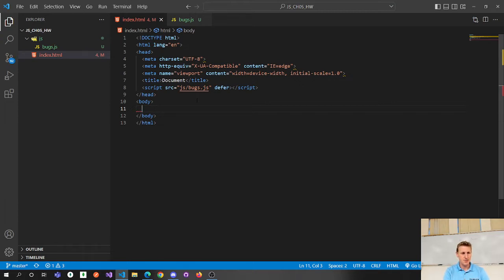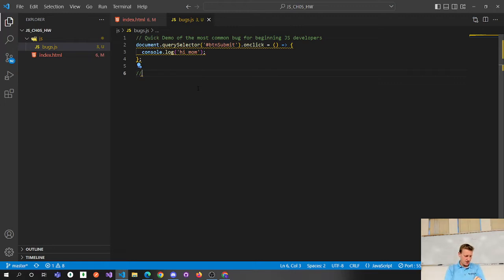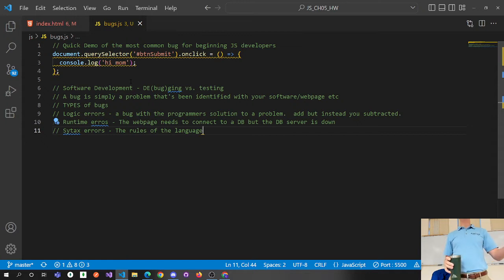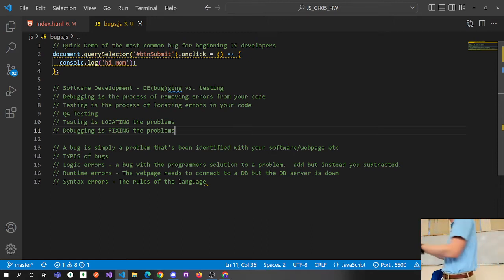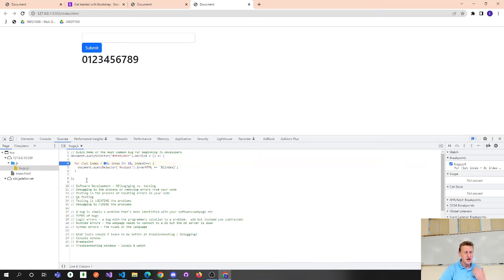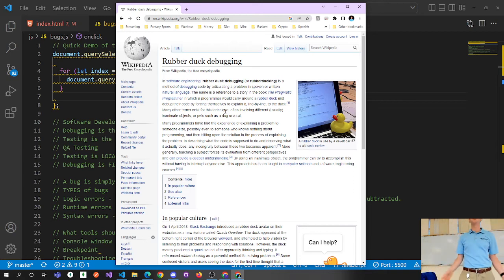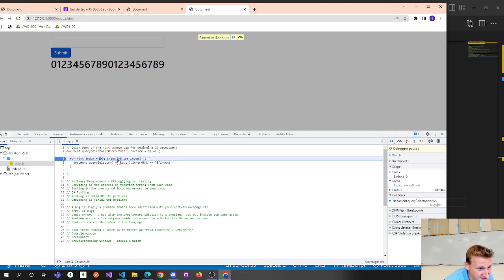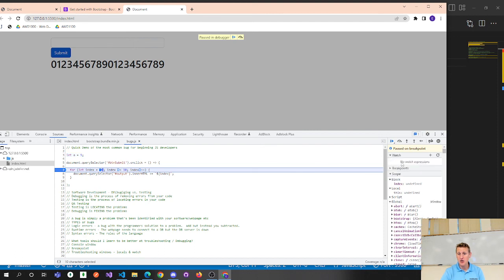JavaScript Tutorial - How to Troubleshoot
I start by showing off the most common problem that I see with new JS developers then I move into the theory behind JS troubleshooting and give some demonstration of using Breakpoints and Locals Windows